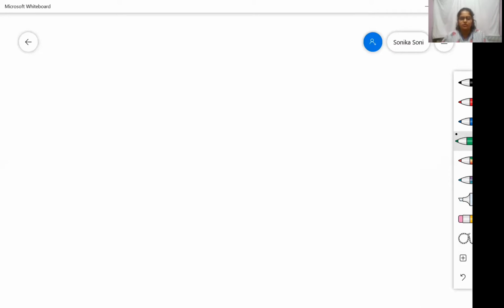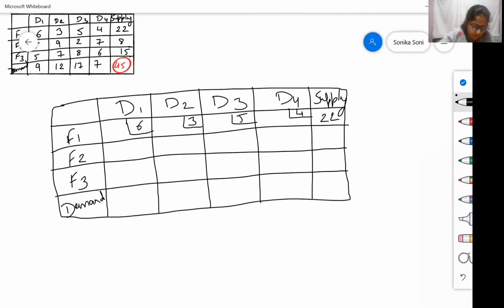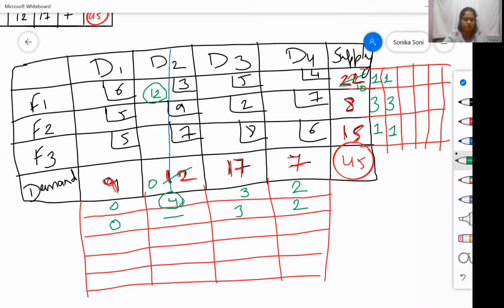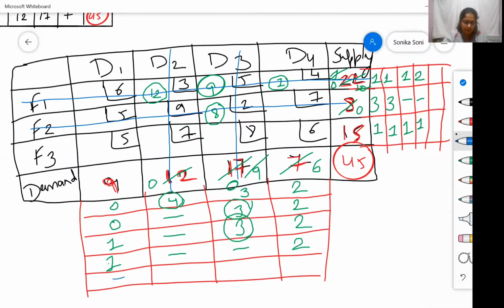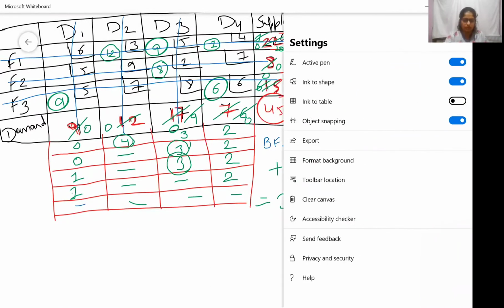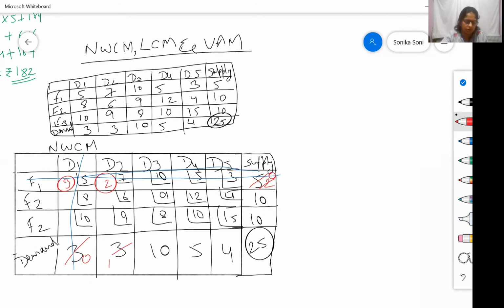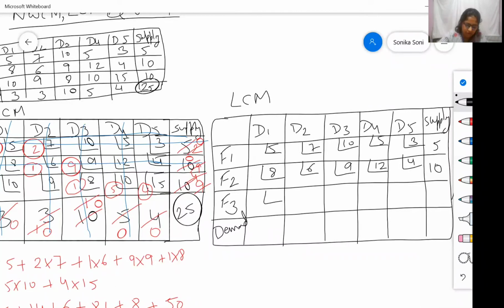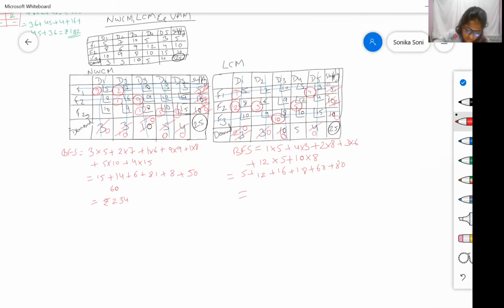Part 4 NWCM LCM VAM, 1 problem solved with all three methods for comparison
1st half of the video has 1 problem of VAM Method and 2nd half has the solution for 1 problem with all the 3 methods for comparison.